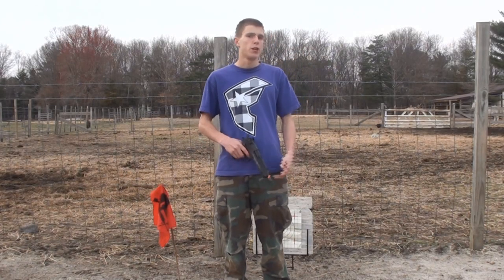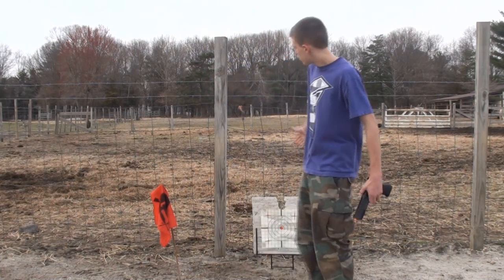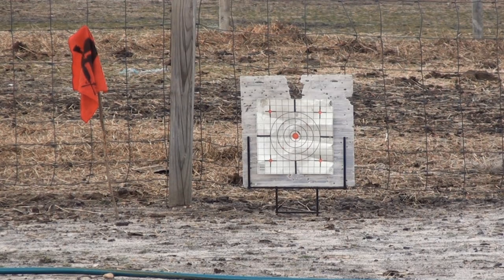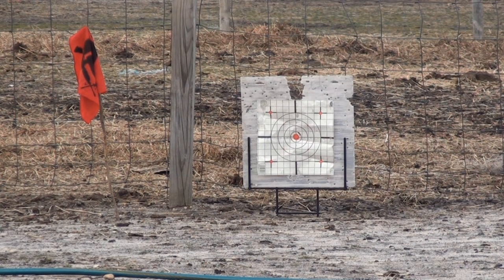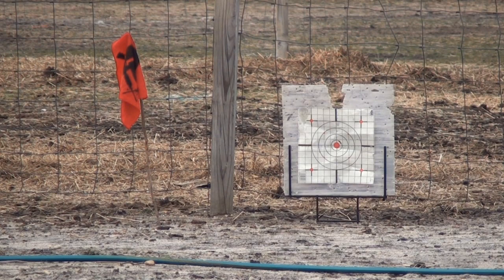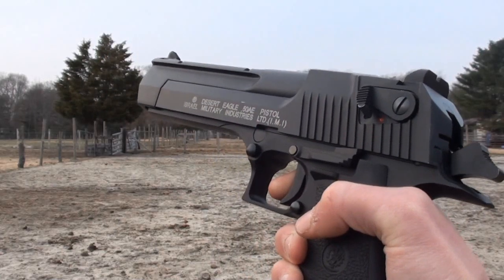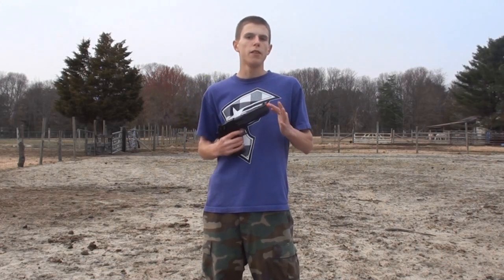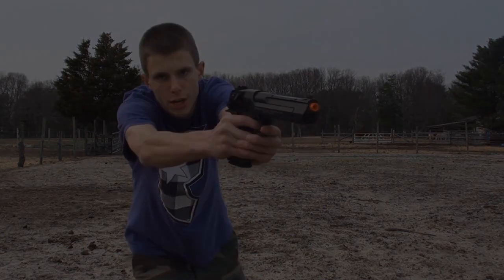KWC/CyberGun CO2 BlowBack Desert Eagle Airsoft Shooting Test